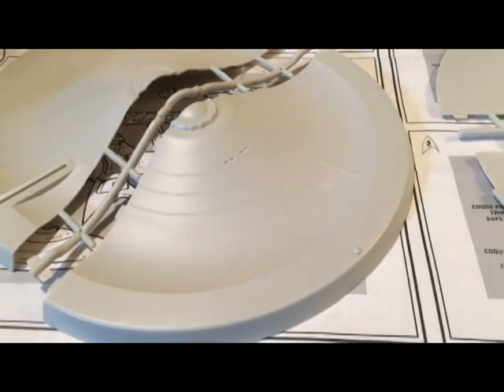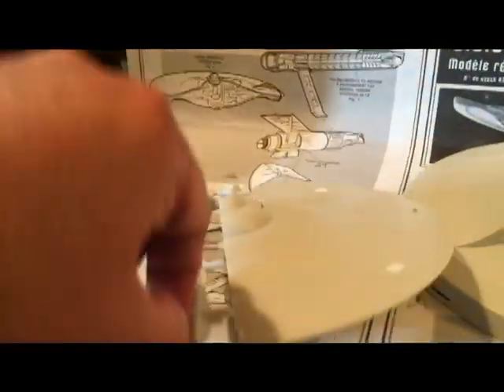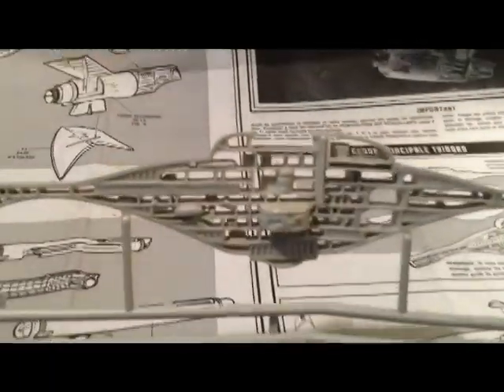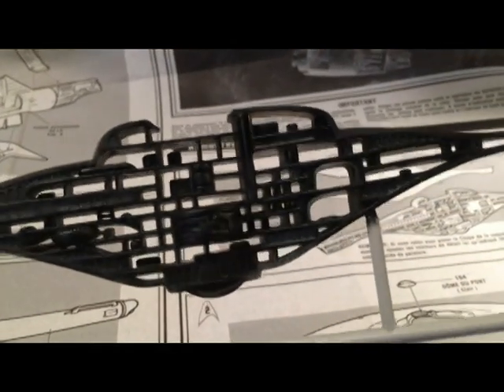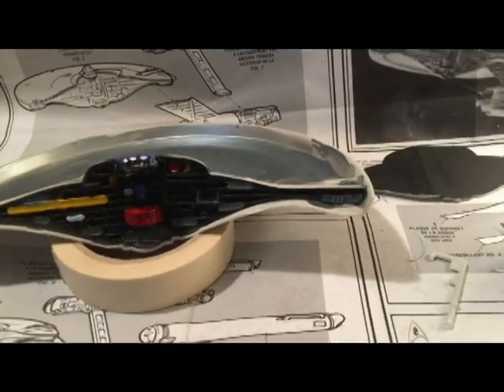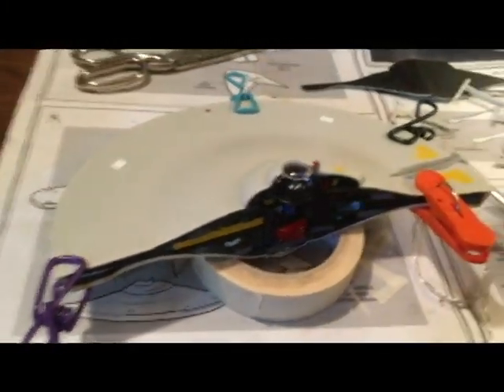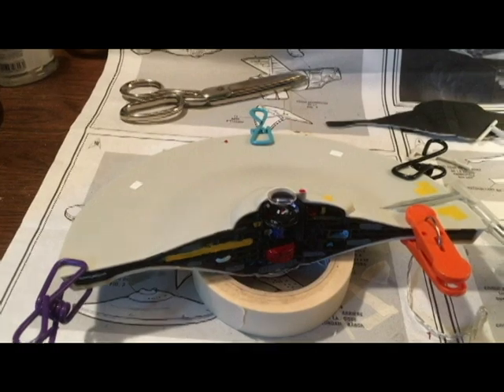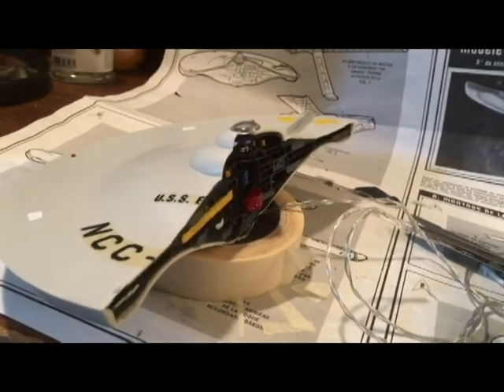30th Anniversary Cutaway USS Enterprise (Primary Hull Assembly with Lighting)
(1995) AMT/Ertl USS Enterprise Cutaway 30th Anniversary Commemorative Model Kit (Primary Hull Assembly with Lights)